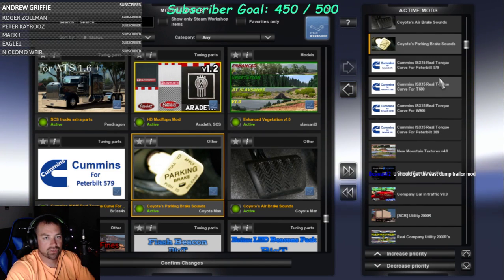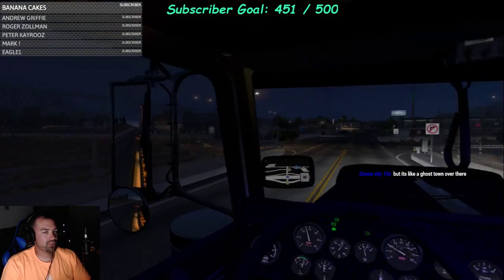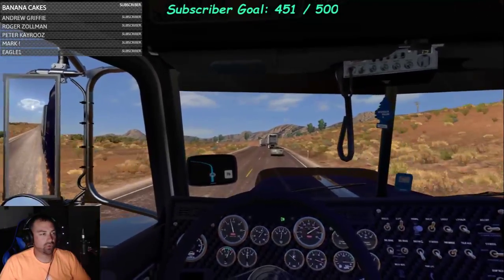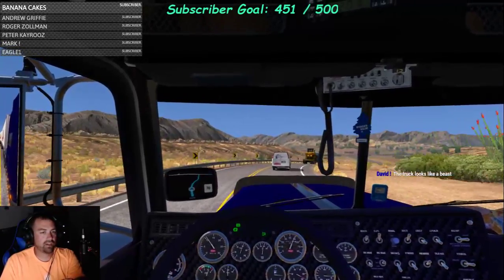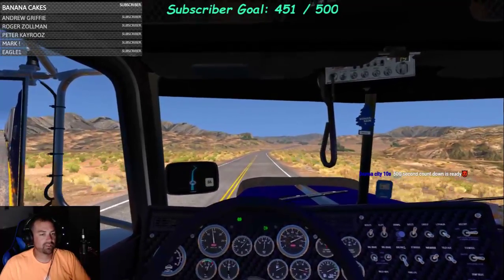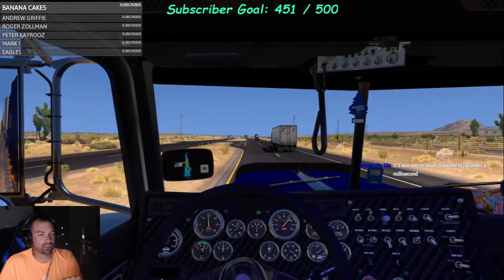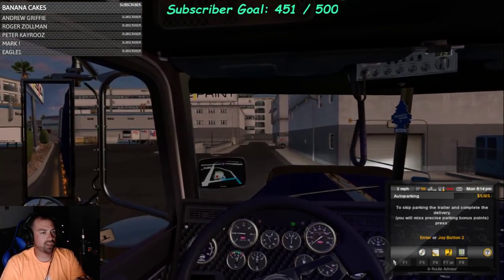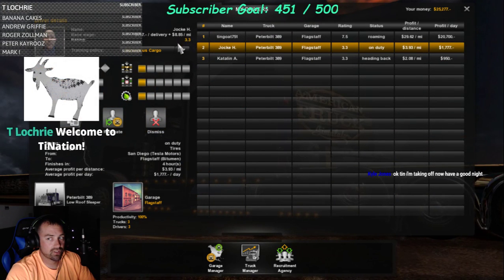American Truck Simulator | MOD Showcase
Software and Hardware Specs:

Model: ASUS Desktop PC G11CB_G11CD Series
Operating System: Windows 10
Processor: Intel(R) Core(TM) i7-6700 CPU @ 3.40 GHz
Memory (RAM): 16 GB
System Type: 64-bit Operating System, x64-based processor
Sound: NVIDIA GeForce GTX 970

Recording/Streaming Software: OBS (Youtube Streaming) and NVIDIA Shadowplay (Gameplay recordings and streaming to Twitch)

American Truck Simulator Equipment: Logitech G27 Steering Wheel, TrackIR and Track Clip Pro
NASCAR Heat Evolution: Logitech G27 Steering Wheel